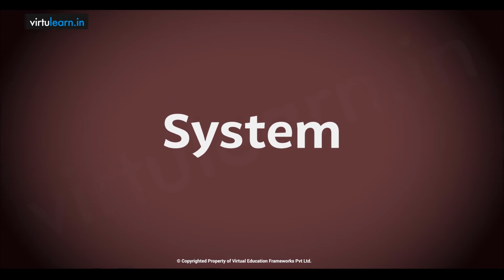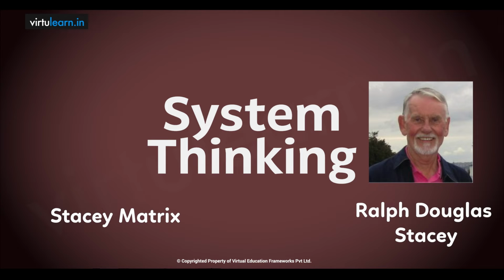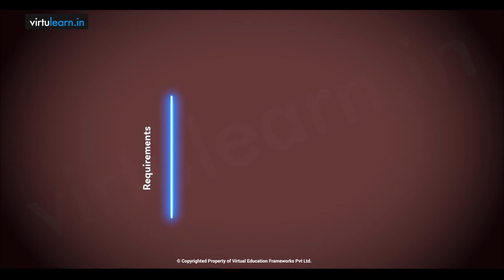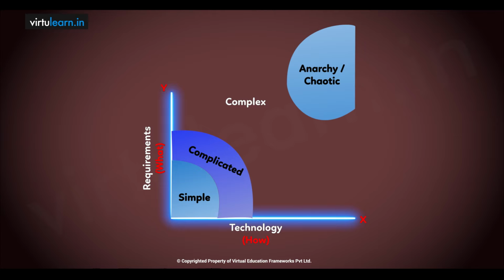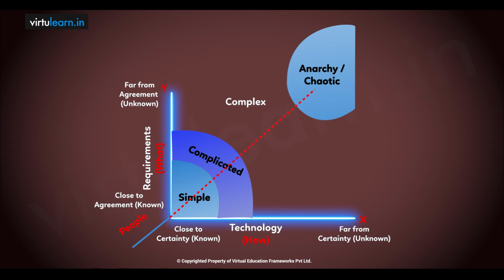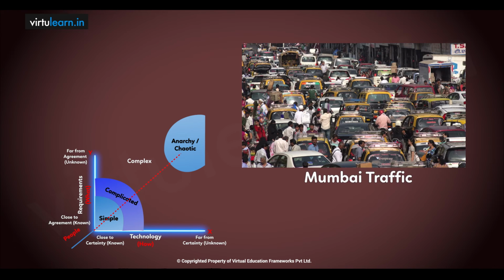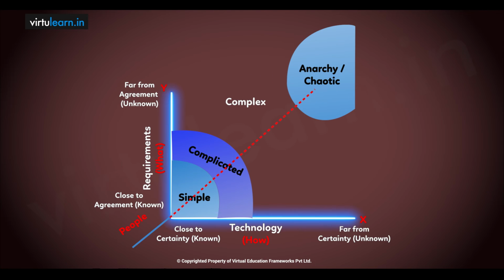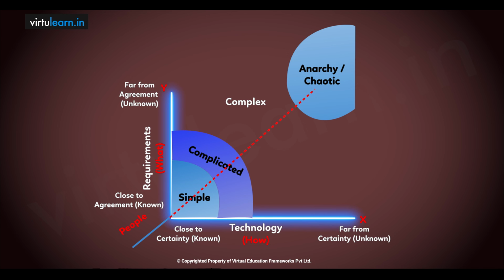Systems Thinking || Agile Project Delivery || For all those in the software industry